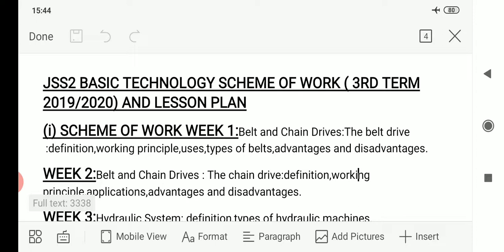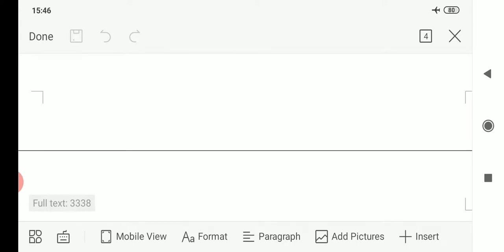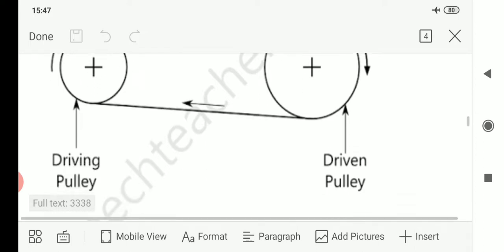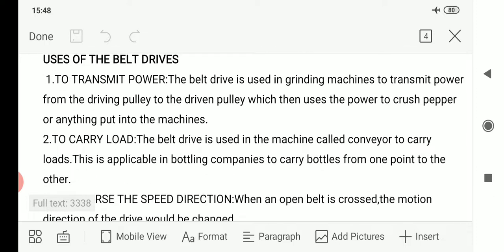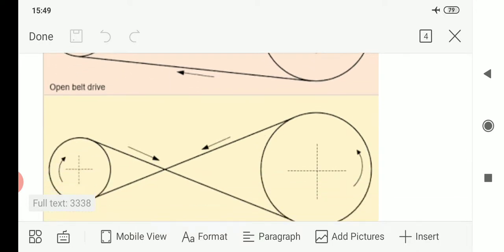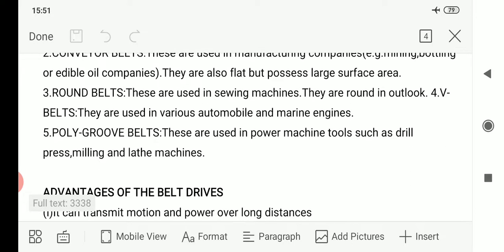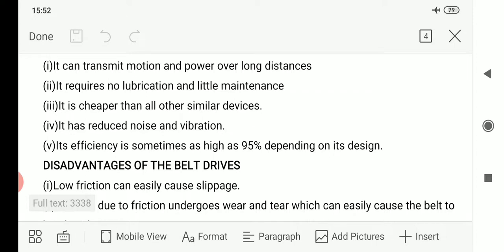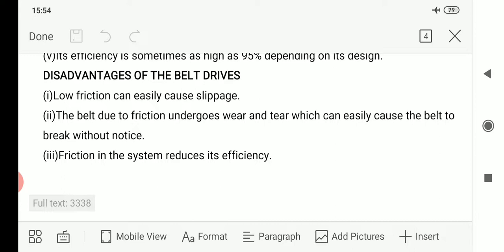basic tech js2